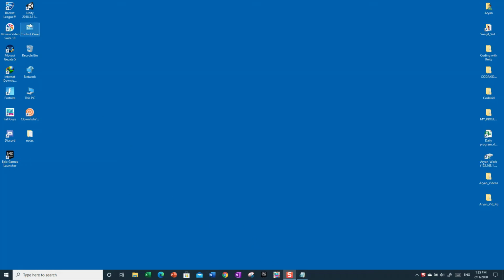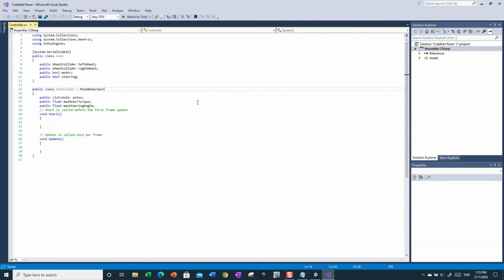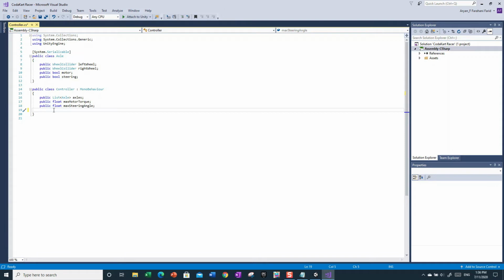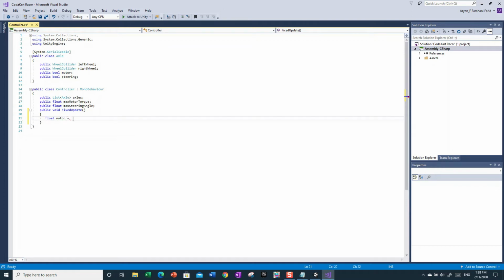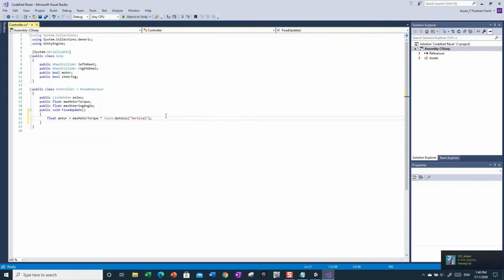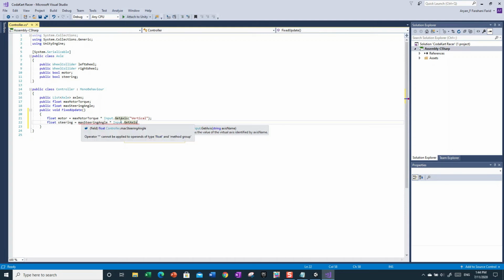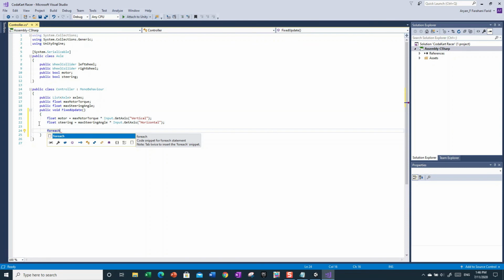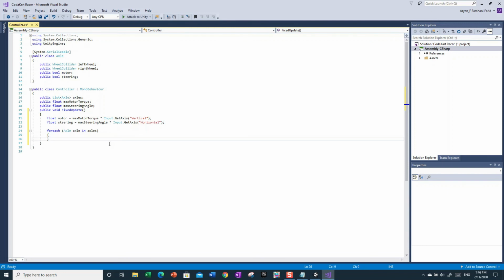11-Making some lines of code to make a player move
Coding with Unity
Creating games with Unity.